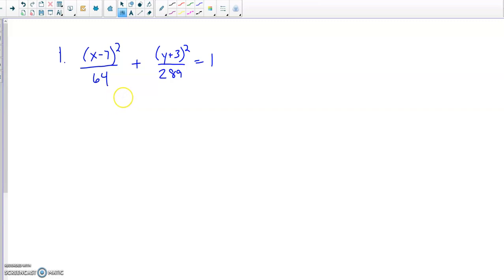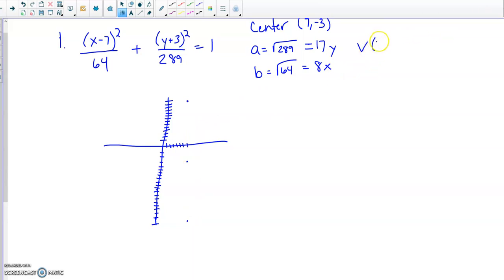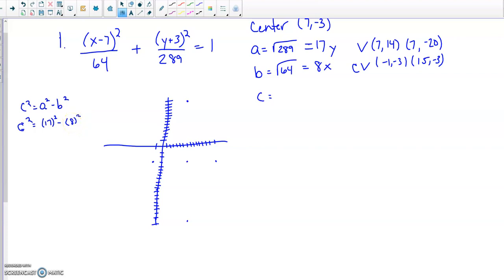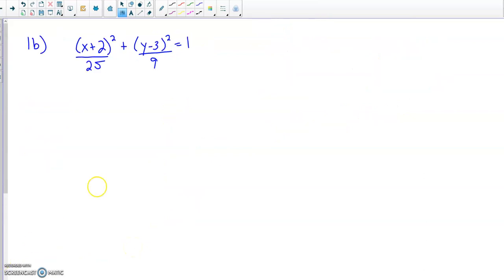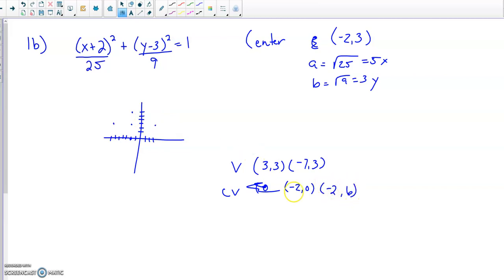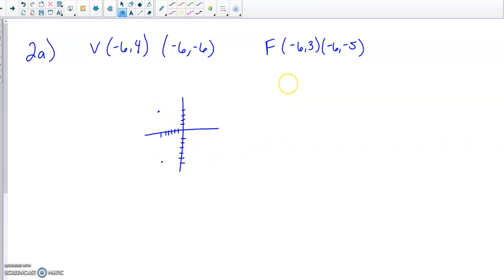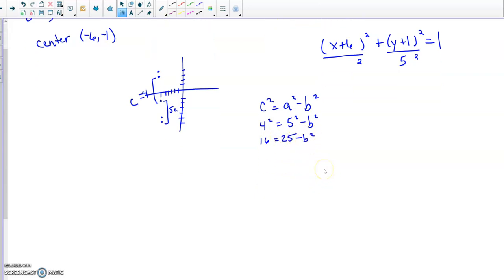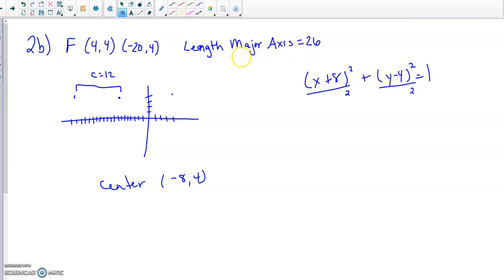Test 9 Q 1 Review 1 and 2